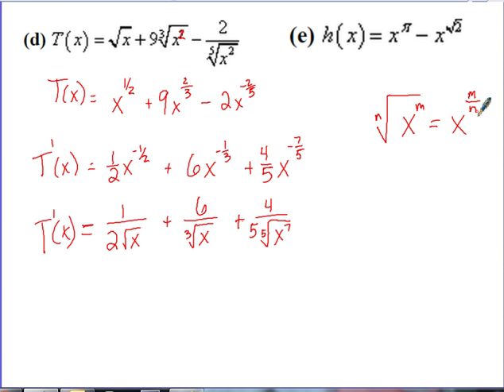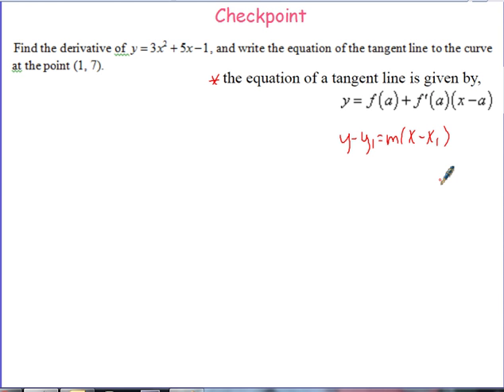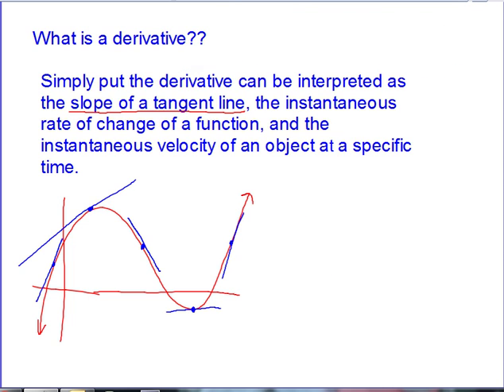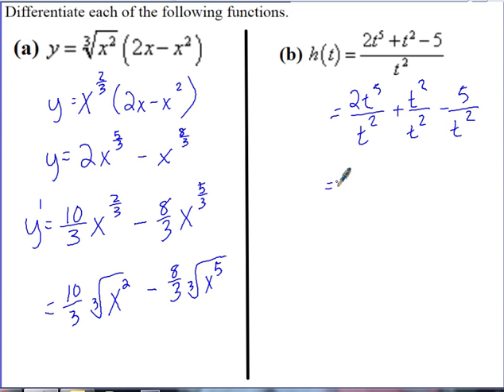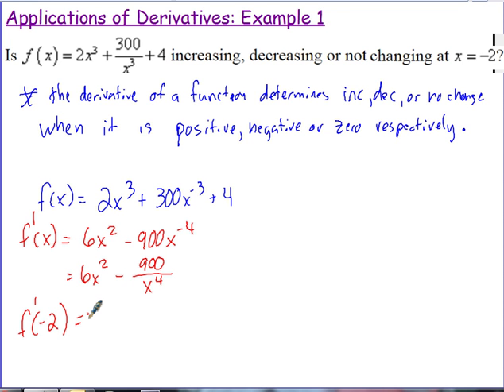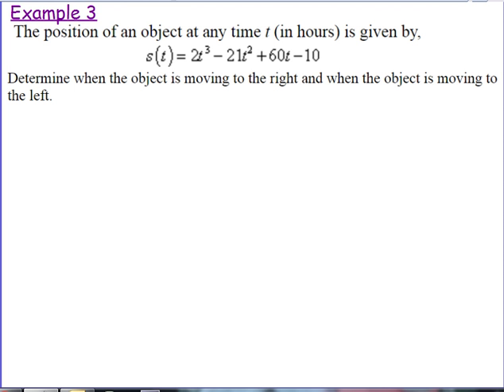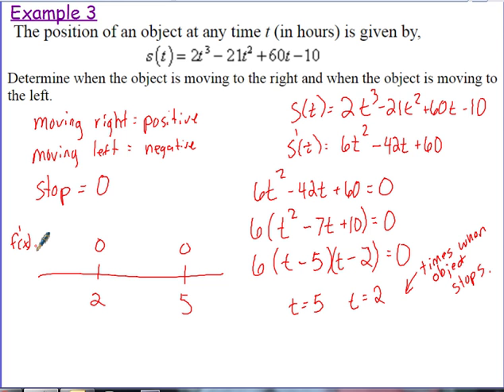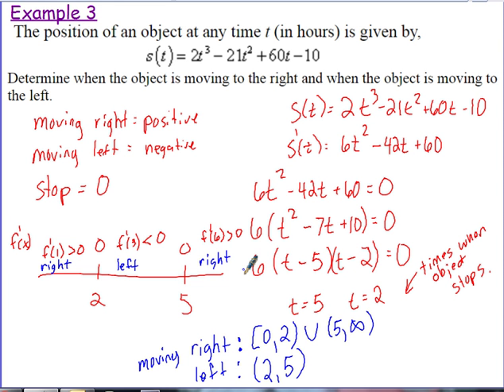Calculus AB - Derivatives Intro Part 2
More Power Rule Examples, with radicals and rational exponents.
Applications of Derivatives including Equation of a tangent line, velocity of an object. Trig Derivative Rules